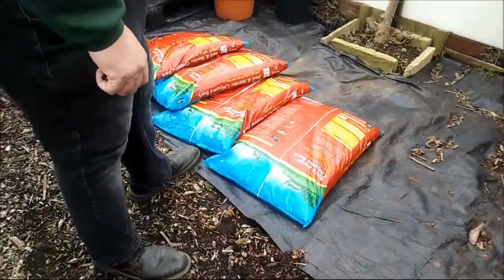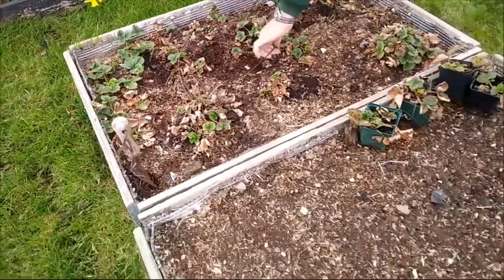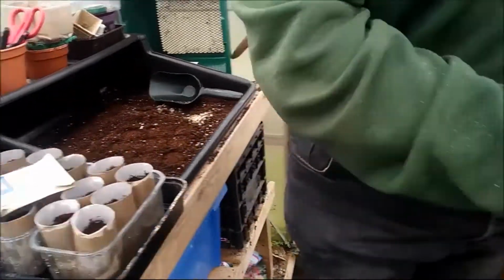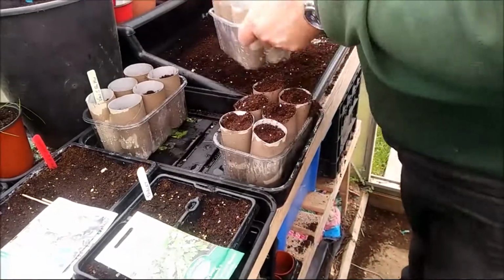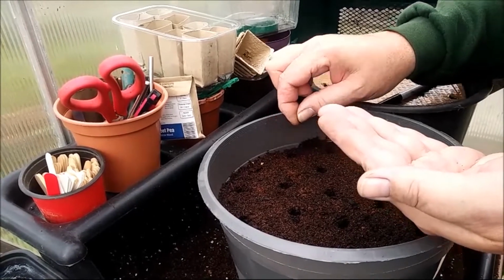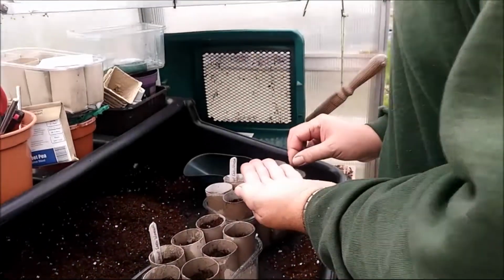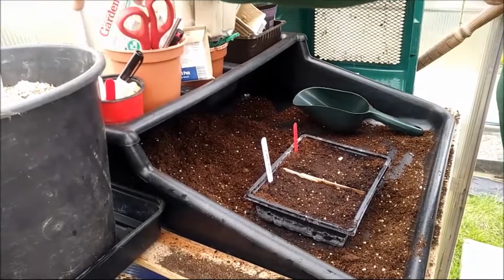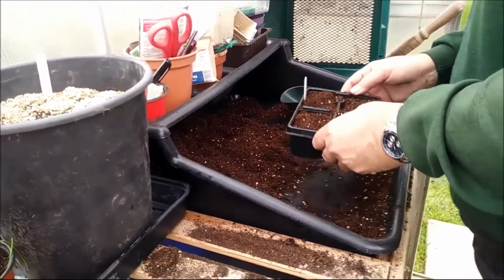Quick Plot 2 update and more seed sowing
This week we catch up with a few jobs on Plot 2 that require attention. We have already done some prep to the raised beds by weeding and adding our home made compost from the black bins or our boys as we like to call them. We have more seeds to sow and as before I will put all the details at the end of the vlog should you wish to read all about the varieties we are growing this year.

Allotment growing on the South Coast of England in the UK.